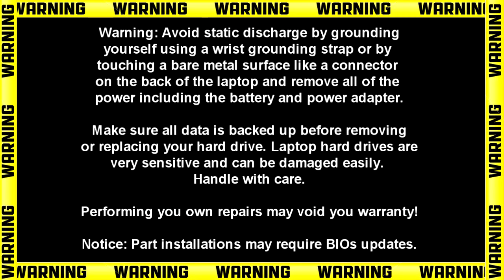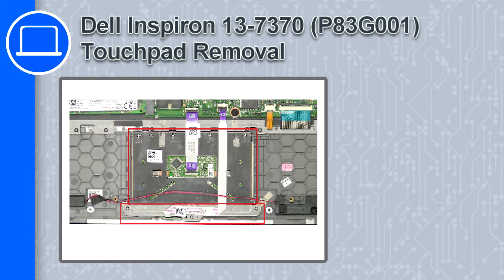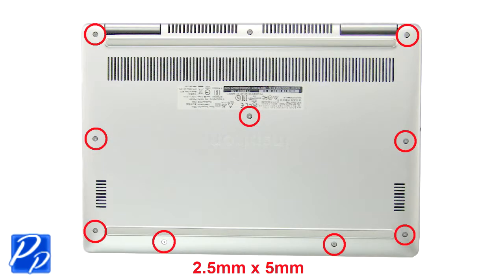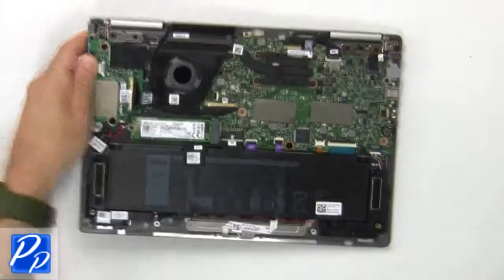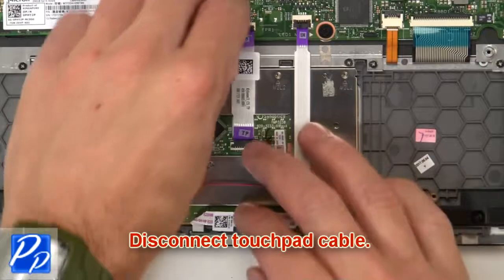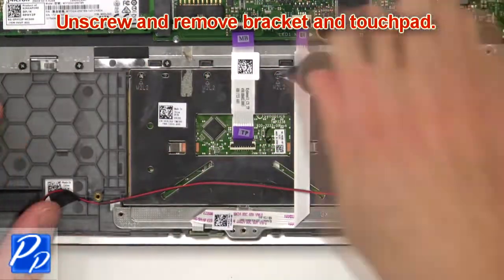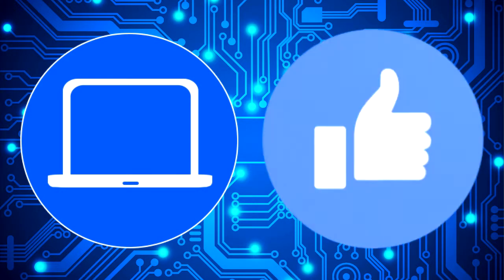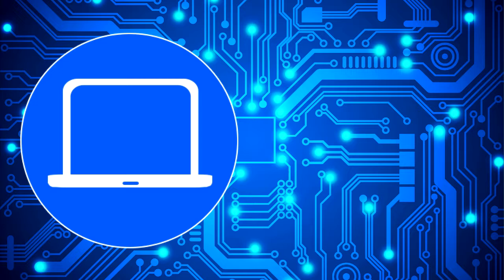Dell Inspiron 13-7370 (P83G001) Touchpad How-To Video Tutorial